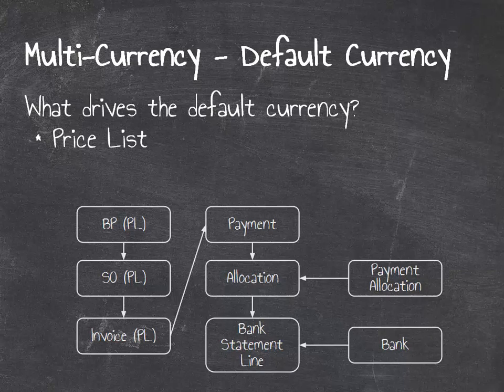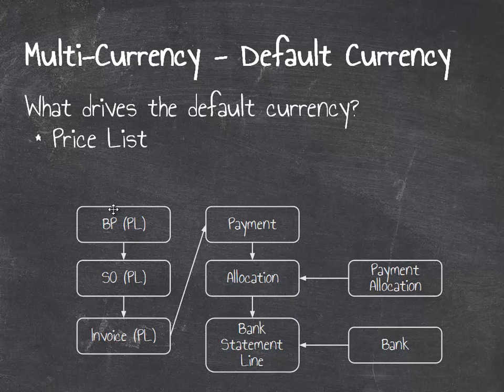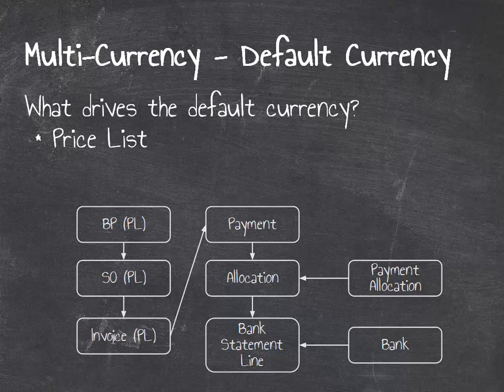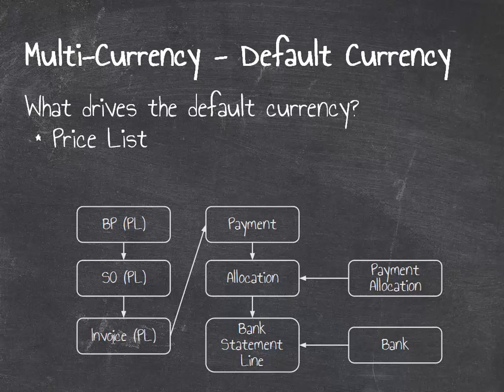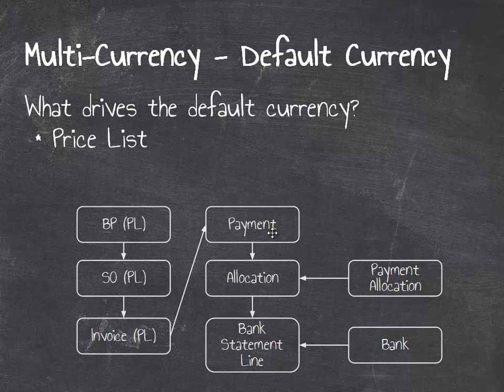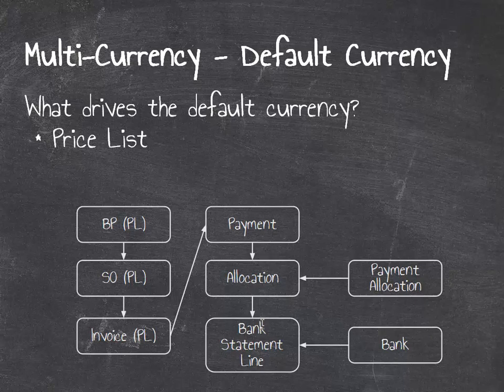03 Multi Currency - DefaultCurrency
cześć wszystkim
celem tego filmu jest określenie, gdzie dokumenty otrzymują domyślną walutę
więc jeśli masz dokument transakcyjny, skąd bierze się jego waluta
cennik jest szczytem wodospadu
to właśnie rozpoczyna cały proces
więc podczas tworzenia cennika musisz zdefiniować walutę
kiedy tworzysz swojego partnera biznesowego, zwykle przypisujesz mu domyślny cennik
więc kiedy tworzysz zamówienie sprzedaży lub zamówienie zakupu dla danego partnera handlowego, który sprzedaje zamówienie, również otrzyma ten sam cennik
teraz w zamówieniu sprzedaży waluta zamówienia sprzedaży jest zdefiniowana w cenniku
innymi słowy, nie ma sposobu, aby zmienić cenę mniej niż w zamówieniu sprzedaży, chyba że zmieni się cennik
po utworzeniu faktury na podstawie sprzedanego zamówienia cennik propaguje się, a zatem faktura pobiera swoją walutę poprzez swój cennik z zamówienia sprzedaży
jeśli utworzysz fakturę od zera, nadal musisz zdefiniować cennik, a zatem i tak
ponownie faktura dotyczy faktur, których walutę określa jej cennik
teraz po utworzeniu płatności i wybraniu faktury system przejdzie do waluty faktury i ustawi walutę płatności
jednak w płatnościach nie ma koncepcji cennika, w którym możesz ustawić walutę według własnego uznania
możesz to zmienić
innymi słowy, możesz przykładowo zapłacić euro lub funta fakturę USDA
więc faktura będzie domyślna, ale możesz wybrać dowolną walutę
tutaj, kiedy tworzysz płatność i mówię, że przydzielasz ją do określonej dla danej faktury, płatność utworzy przydział
więc cokolwiek jest odpowiedzialne za utworzenie przydziału w tym przypadku, jeśli tworzysz płatność i określasz fakturę
logika zrealizowanych płatności stworzy dla ciebie alokacje
i dlatego przydział otrzyma walutę z płatności
innym sposobem na utworzenie alokacji jest utworzenie i wyodrębnienie faktury i płatności
możesz przejść do okna o nazwie przydział płatności okno przydziału płatności ma walutę
i ta waluta będzie decydować o tym, co alokacja dostaje, co waluta alokacji
na przykład możesz mieć fakturę w USD, funta i europejską lub przepraszającą, alokację w euro
i wszystko działa po prostu podczas tworzenia linii wyciągu bankowego
pozwól mi usunąć tę strzałkę
po utworzeniu wiersza wyciągu bankowego bank będzie sterował walutą wierszy wyciągu bankowego
więc jeśli znajdujesz się w nagłówku wyciągu bankowego, tworzysz linie, które wprowadzają daną płatność, nawet jeśli płatność ta może być w funtach
jeśli twój bank jest w euro, system dokona dla Ciebie przeliczenia tak, że linia wyciągu bankowego wyląduje w walucie rodzimej banku
więc kiedy zaczynasz przeglądać przykłady i widzisz, jak latam przez różne ekrany, masz najmniejsze pojęcie o tym, gdzie i jak ustawić walutę dla każdego z tych dokumentów
jeśli masz jakieś pytania, opublikuj je w komentarzach poniżej lub wyślij e-mail na listę mailingową
Mam nadzieję, że to pomoże i bardzo dziękuję za poświęcony czas